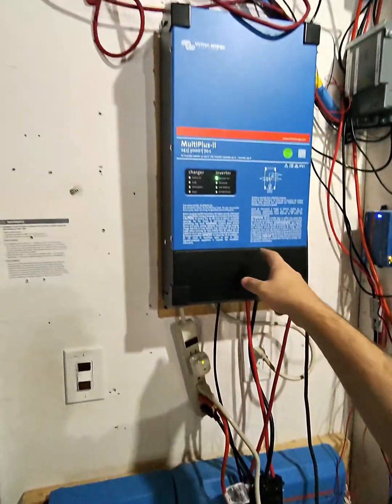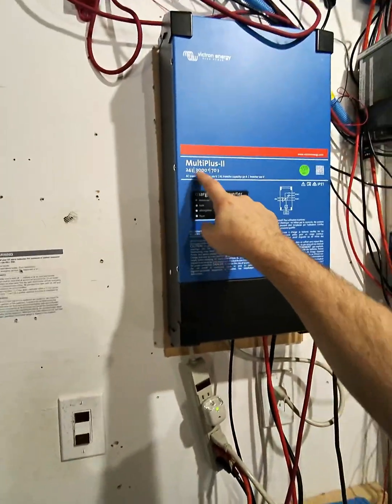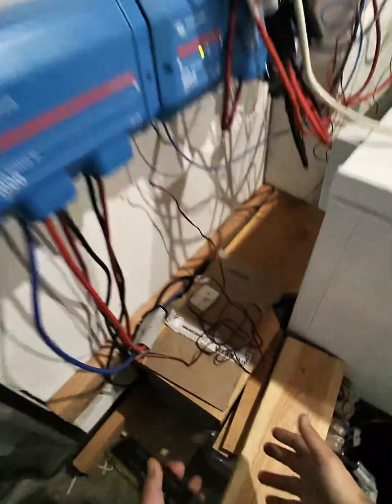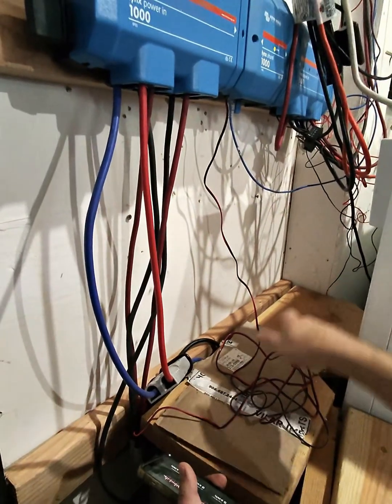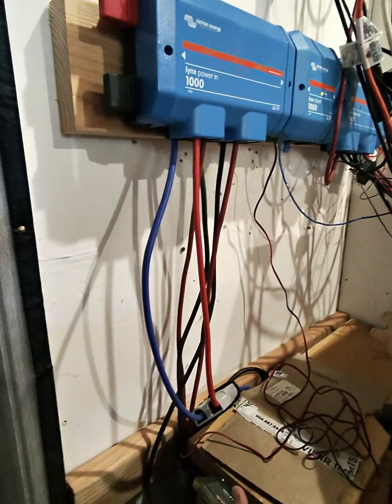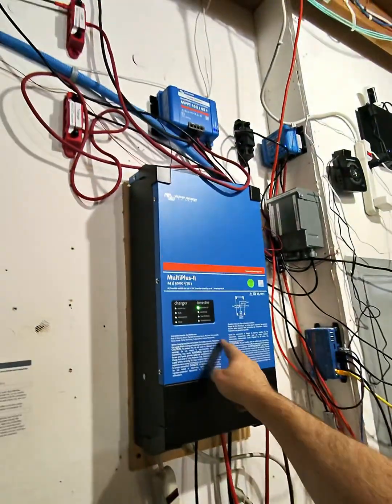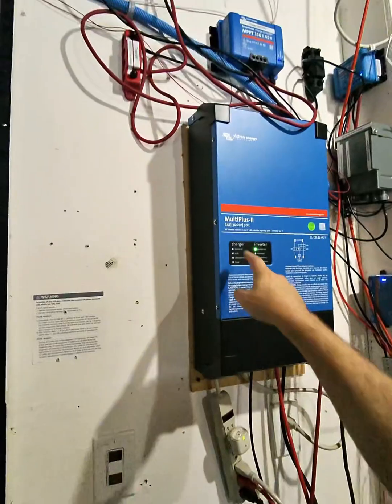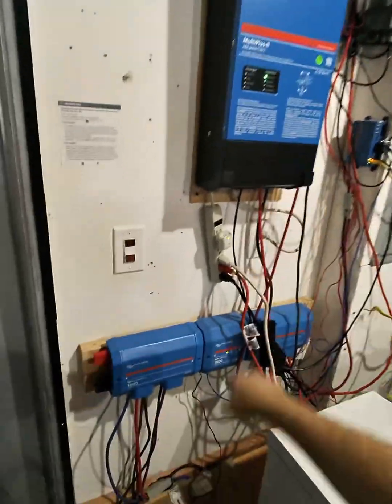DIY solar Lithium nmc leaf batteries how big an inverter is the right size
DIY Victron Solar multiplus ii 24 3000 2x 120